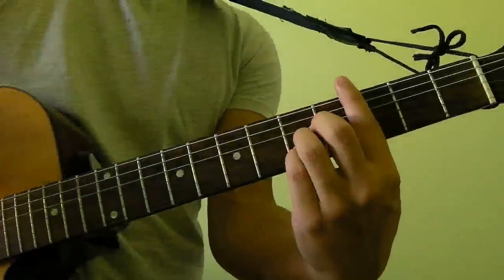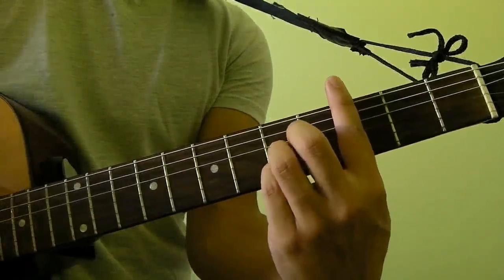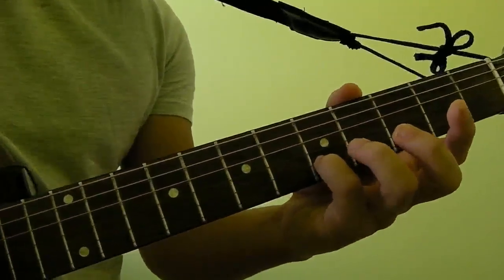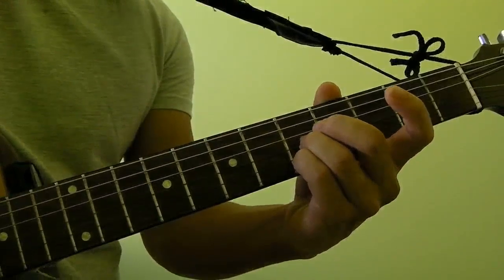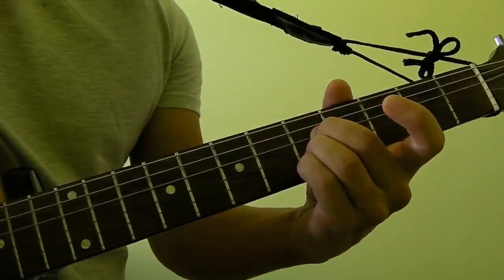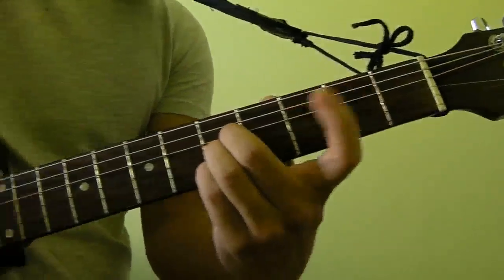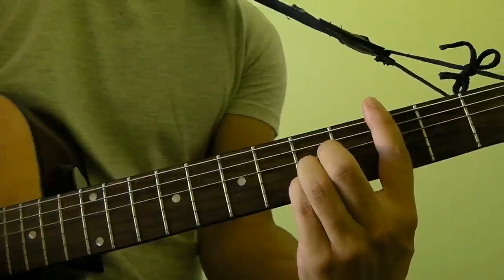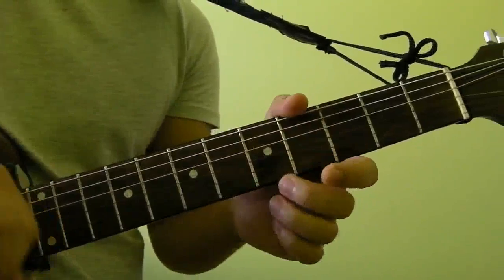How to Play C Major Guitar Bar Chord